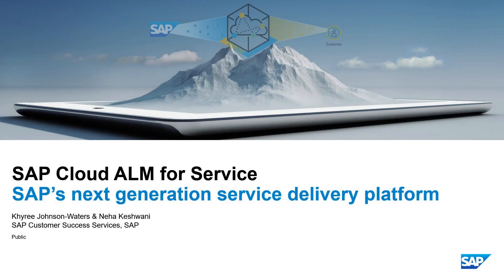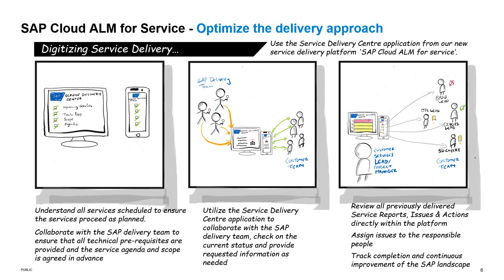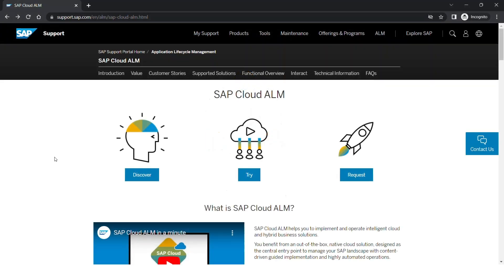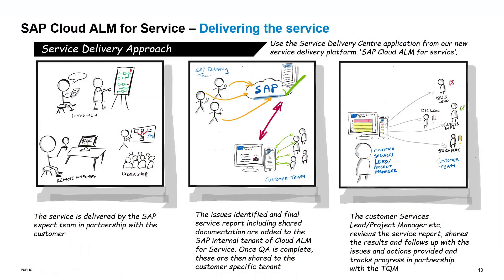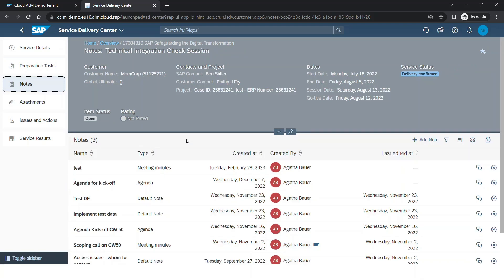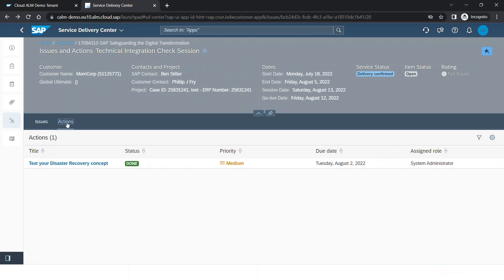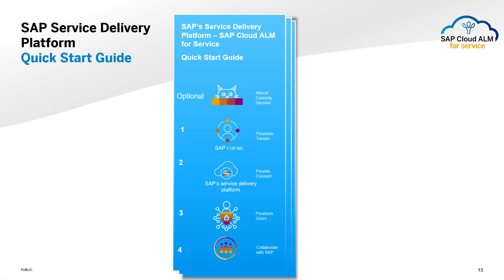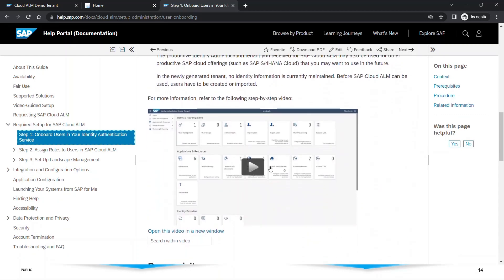Optimizing your Service Deliveries with SAP Cloud ALM for Service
SAPCloudALM for service is SAP’s new intelligent service delivery platform which enhances the collaboration between SAP service delivery teams and our customers.

This video explains all the new capabilities of SAP Cloud ALM for service offers and demonstrates how to use it. Upon finishing the video, users will learn how to facilitate collaboration and transparency along the end-to-end SAP service delivery process.